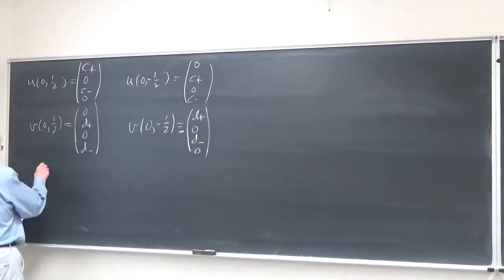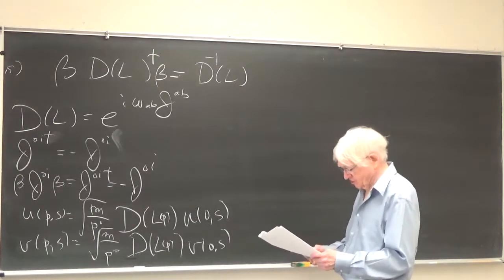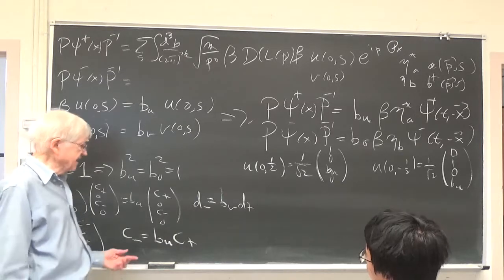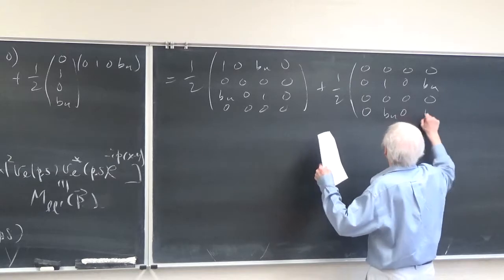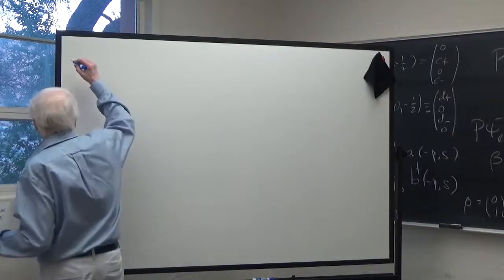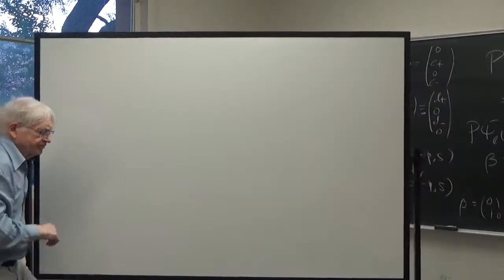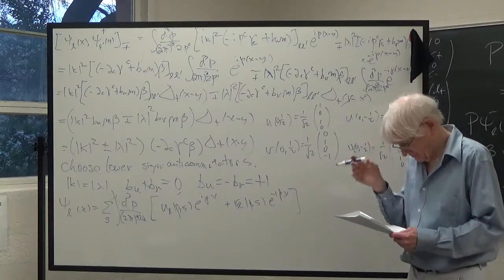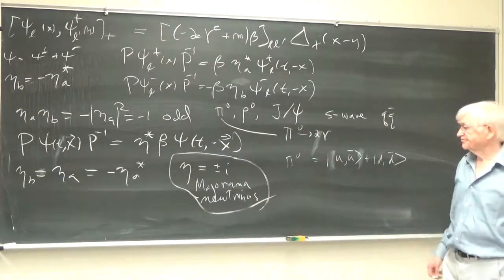Lecture of 02 October 2018 on Quantum Field Theory at UNM by Kevin Cahill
Rest of derivation of formulas for Dirac spinors.  Spin-statistics theorem for spin-one-half particles.  Parity of Majorana neutrinos.